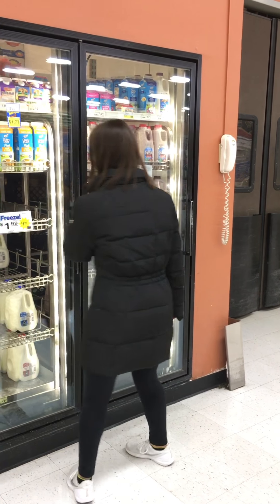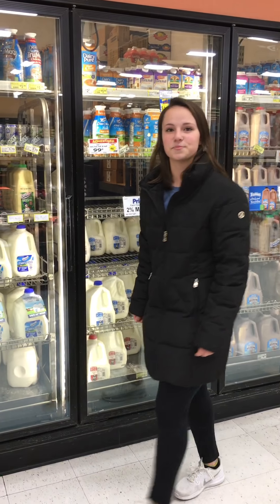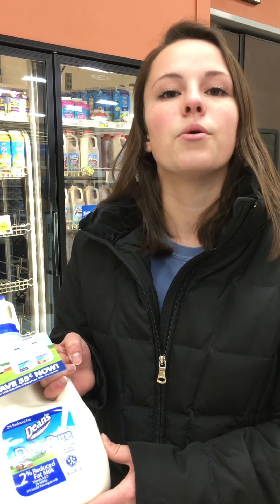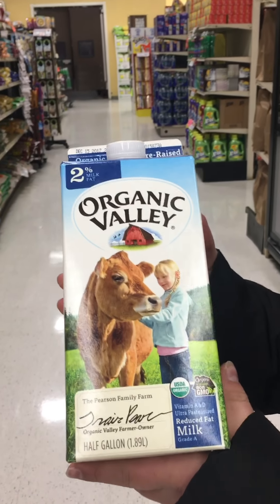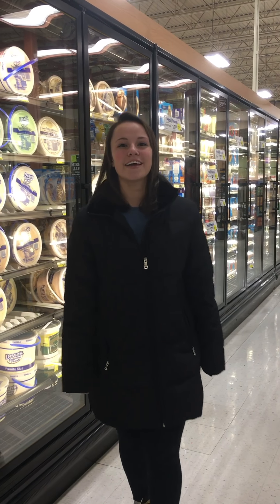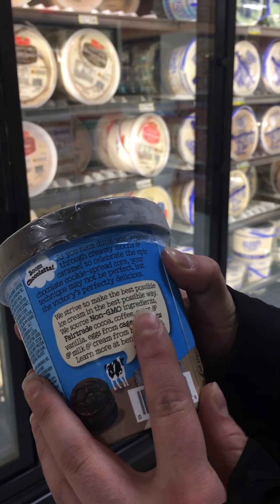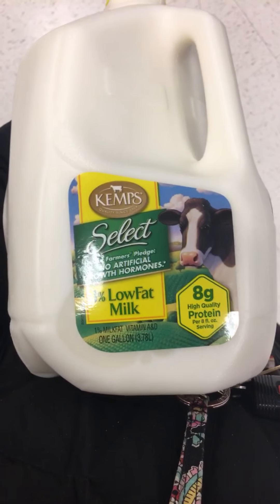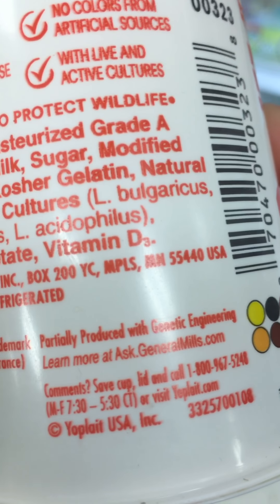RGBH in Door County Cows